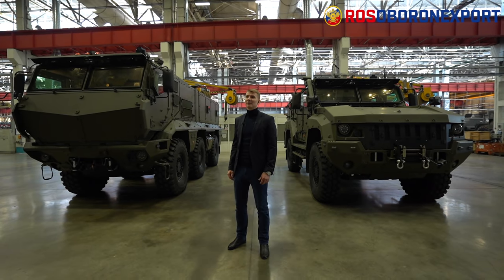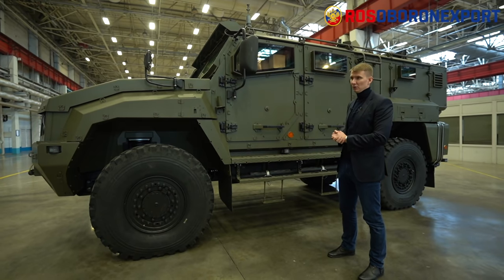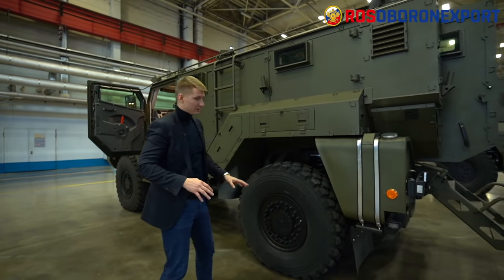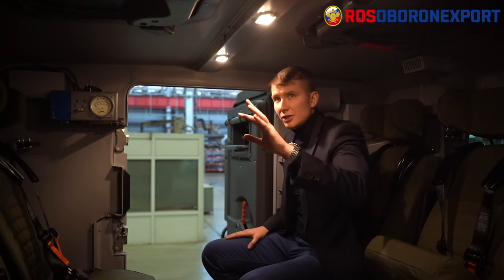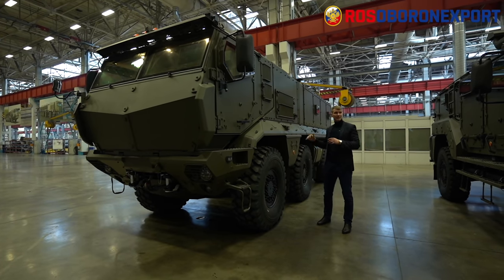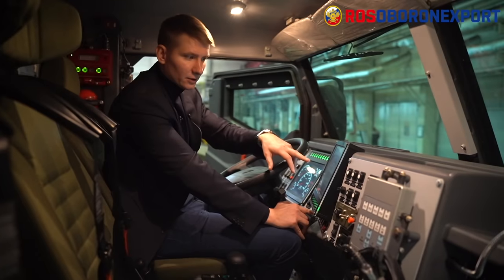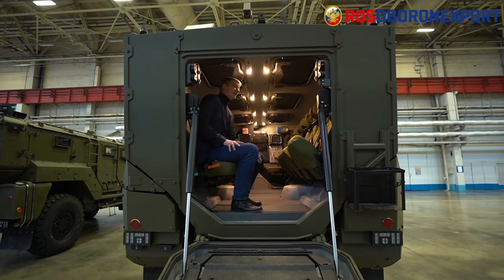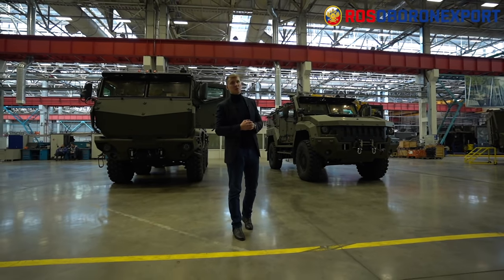TYPHOON-K Armoured Vehicles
Typhoon-K armoured vehicles have been developed according to the requirements of the Russian Ministry of Defence on 4x4 and 6x6 chassis. They are mine-resistant and designed to protect manpower and equipment against small arms, explosives and toxic agents.